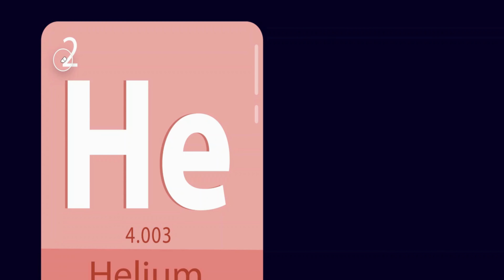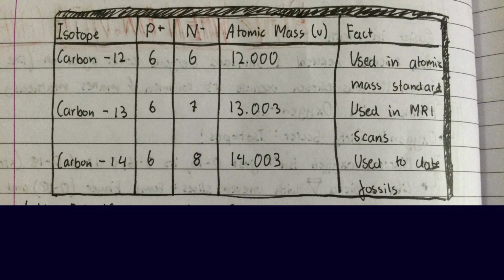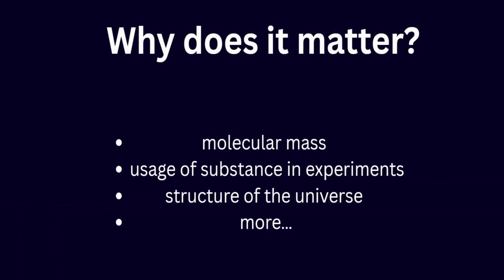Decoding Atomic Mass: The Building Blocks of Matter 🔬atomicmass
Hey everyone! In this video, I’m breaking down the concept of atomic mass, which is super important in understanding atoms. I explain that atomic mass is the sum of protons and neutrons in an atom's nucleus, and I touch on why some elements, like carbon, have decimal values due to isotopes. I also share some cool details about carbon-12, carbon-13, and carbon-14, highlighting how their different neutron counts affect their atomic masses. If you have any questions or want me to dive deeper into any part of this topic, just let me know!